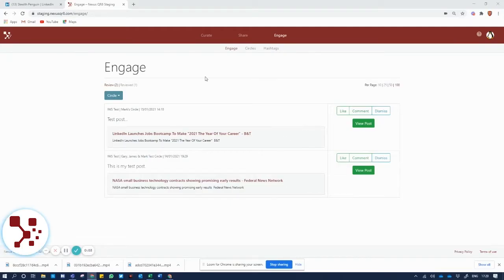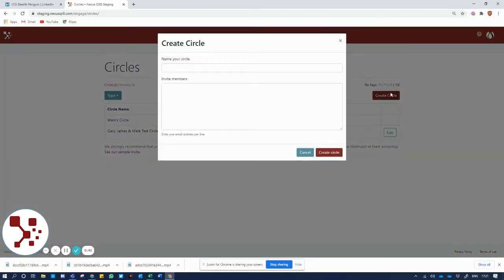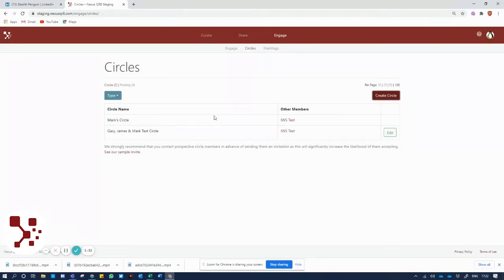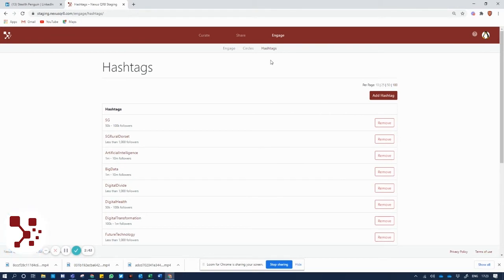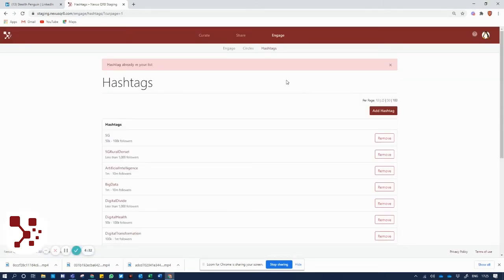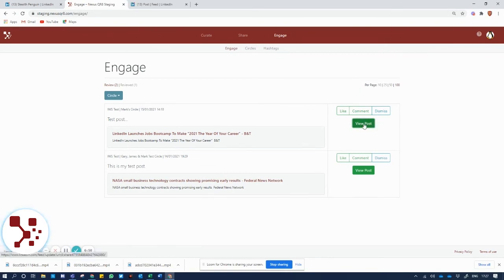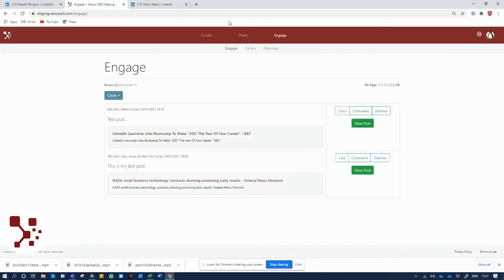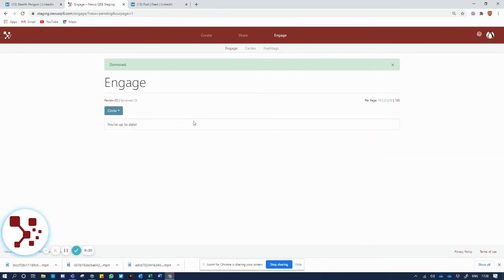Nexus QR8 Engage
An overview of the "Engage" functionality of Nexus QR8 (including Hashtags and Circles).